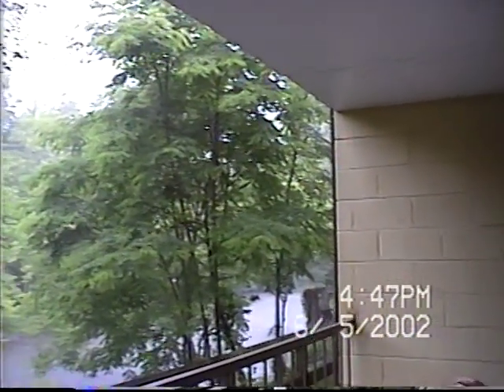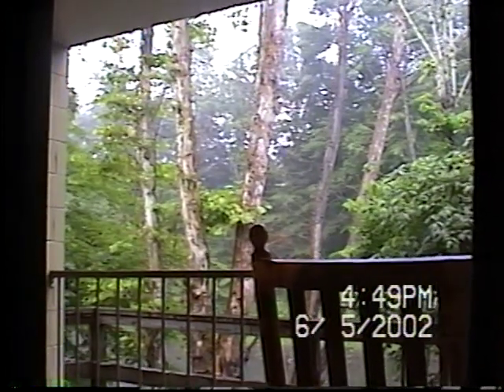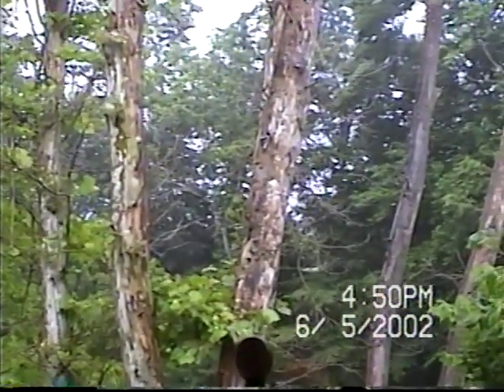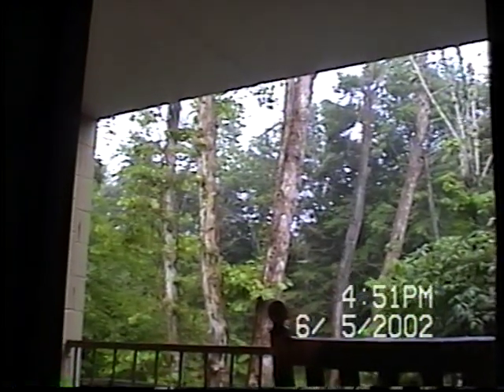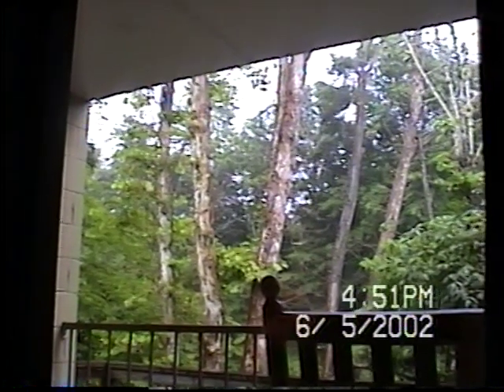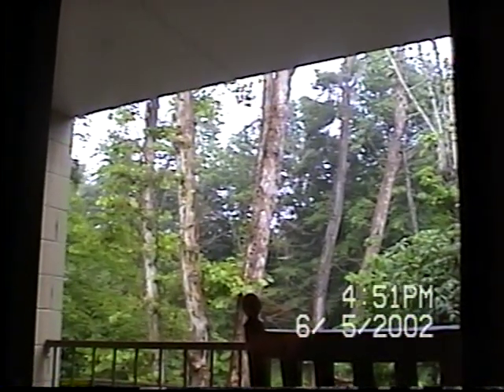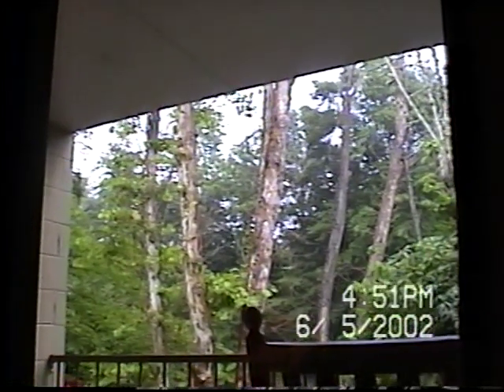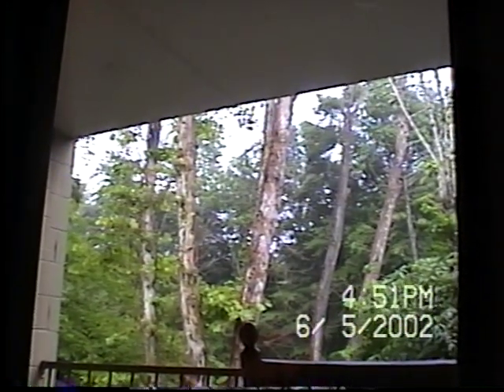Strong Thunderstorm in Cherokee, North Carolina June 2002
A somewhat intense thunderstorm I shot film of in Cherokee, North Carolina in June 2002. Near the very beginning, my dad saw a close bolt just near a tree near the river by the hotel we were staying at with my aunt and grandparents. If you listen closely, you can hear TWC in the background there in our hotel room, starting about 3:10. I am located near the Smoky Mountains, in Cherokee, North Carolina, an Indian Reservation town.